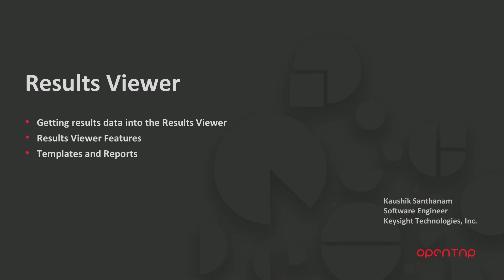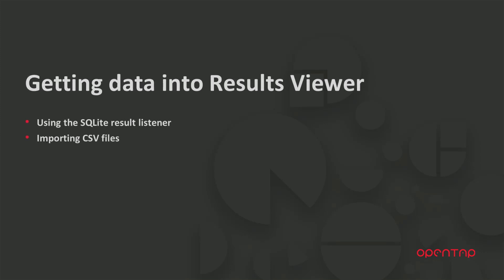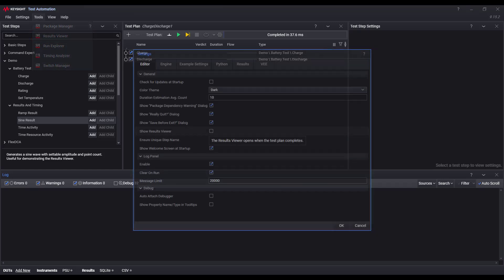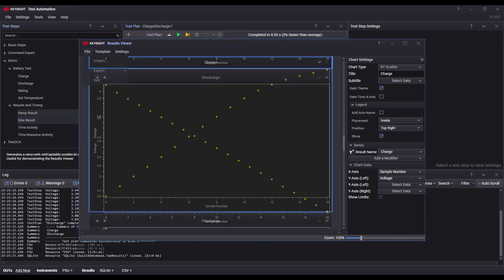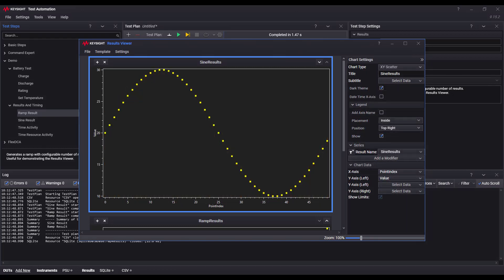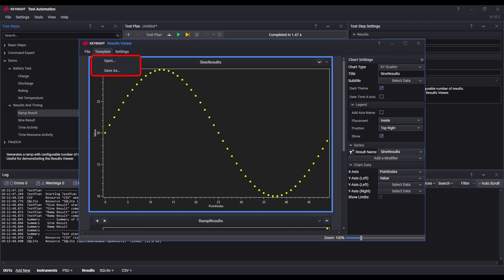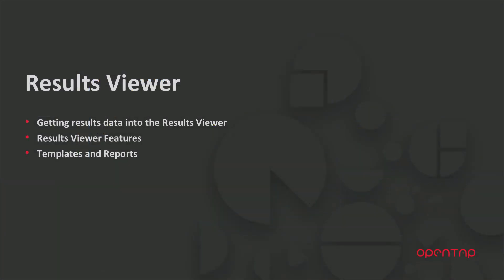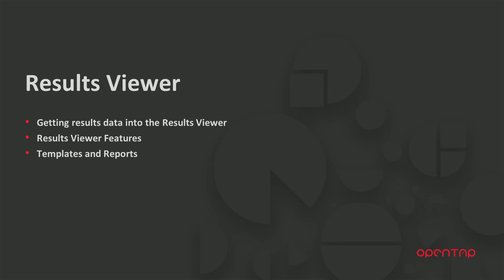Data: Results Viewer | OpenTAP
In this theme, we start looking at the other tools in the PathWave Test Automation software

Results Viewer

The Results Viewer is a tool that allows you to view and analyze your test result data. It contains multiple chart settings that lets you customize the way the test data is shown.

The Results Viewer is part of the PathWave Test Automation set of plugins.
They are available for free as part of the community edition for eligible users and as commercial plugins for other users.